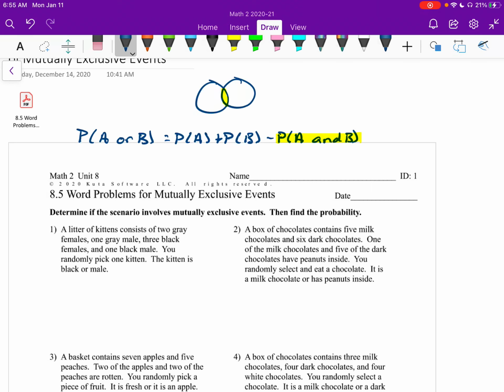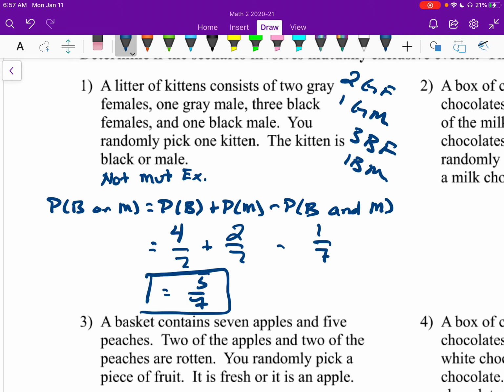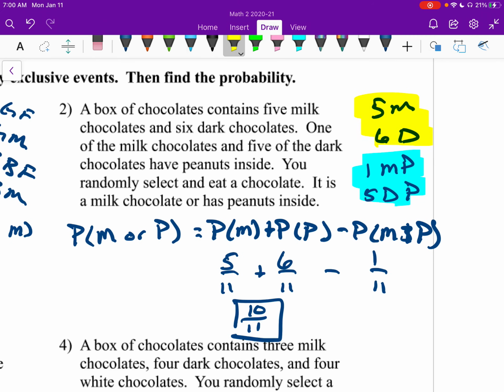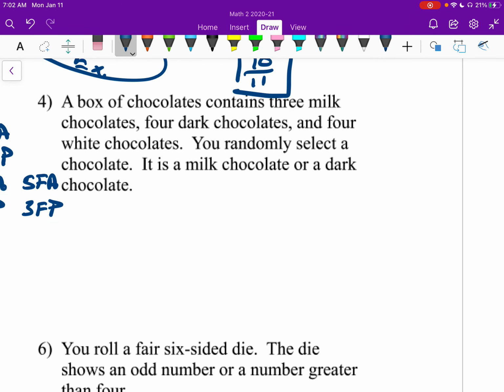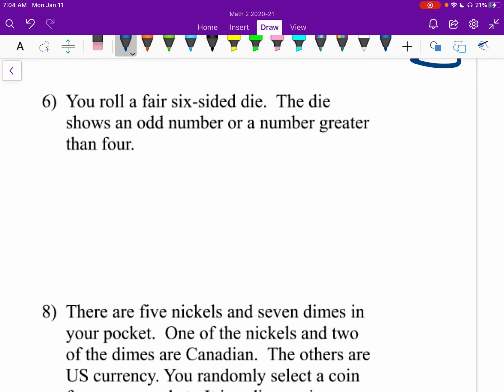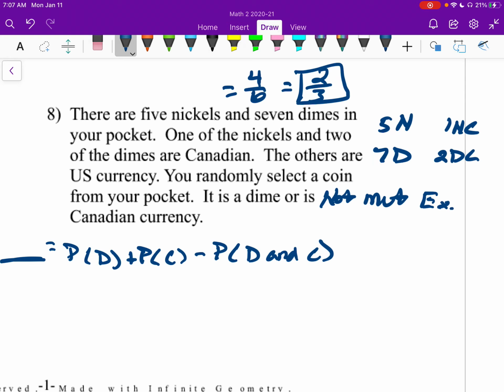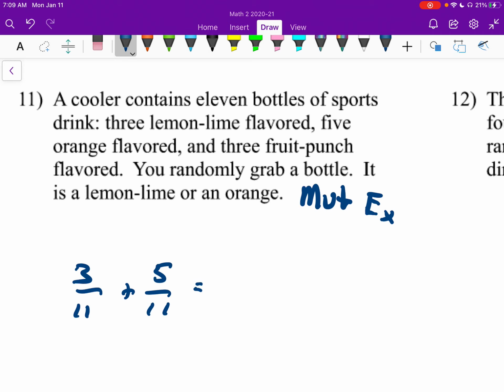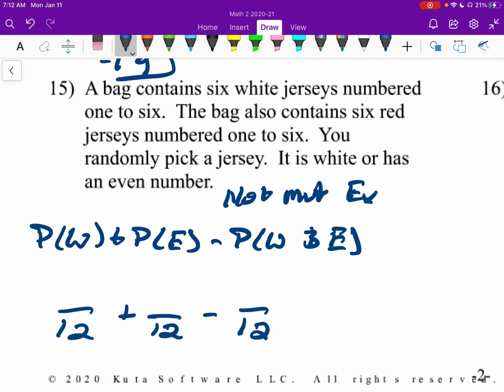Math 2 - 8.5 Word Problems for Mutually Exclusive Events